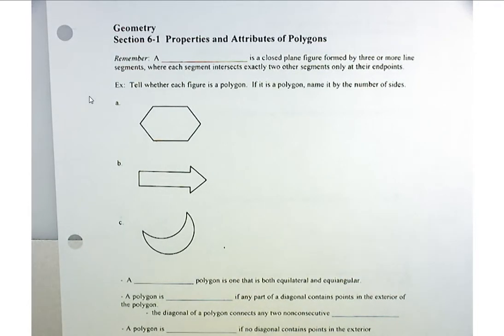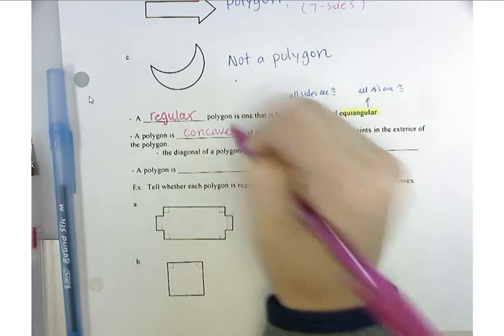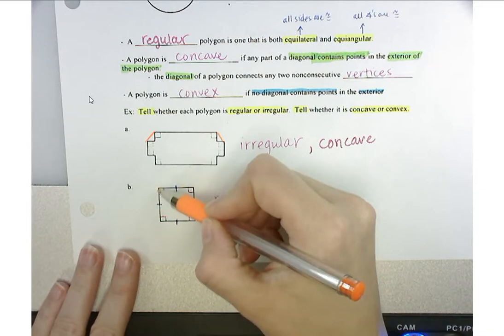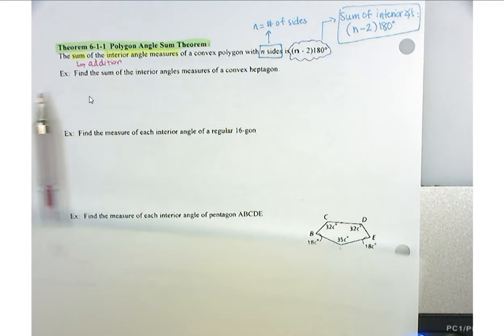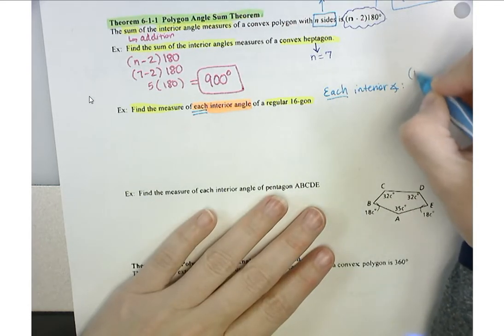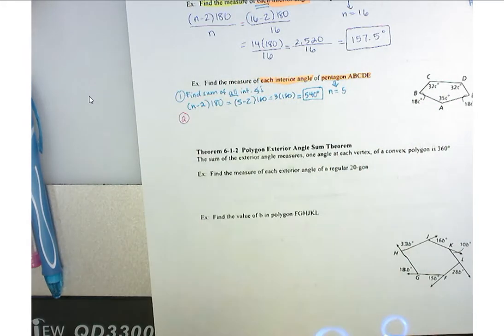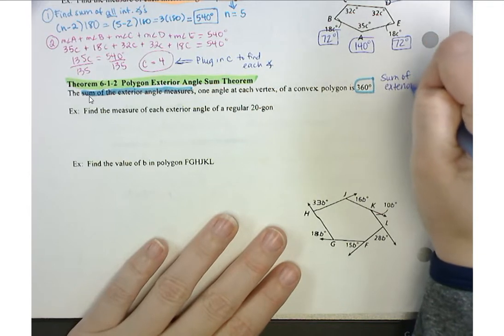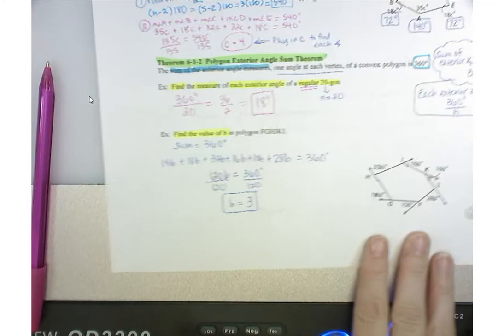6.1 - Polygons and Angle Measures